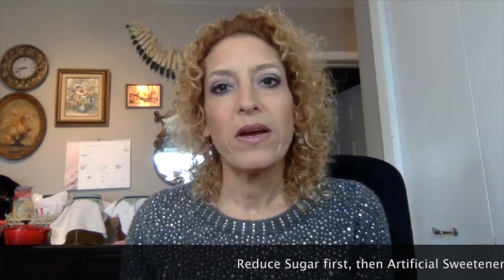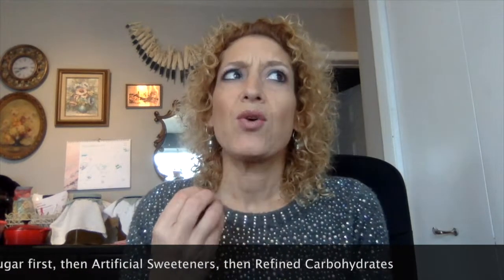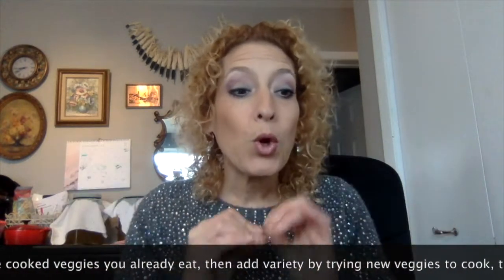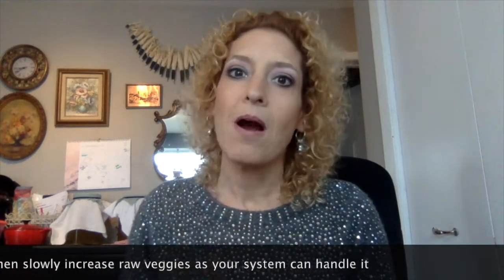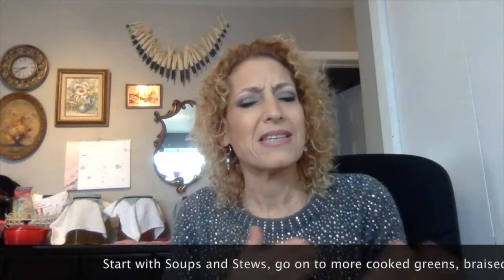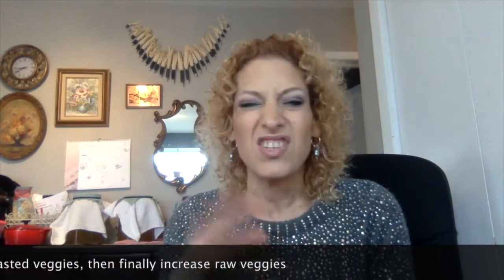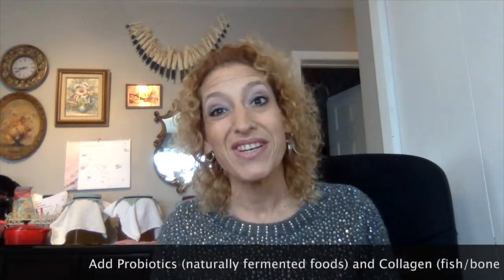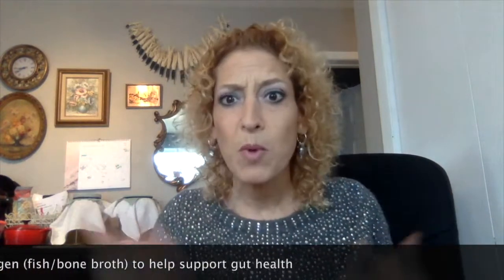5 Strategies for Adapting Your Diet After WLS and Regain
In this video I go through 5 different strategies to slowly adapt your diet from a highly processed one, to a healthier, lower carbohydrate, higher fibre whole foods diet.